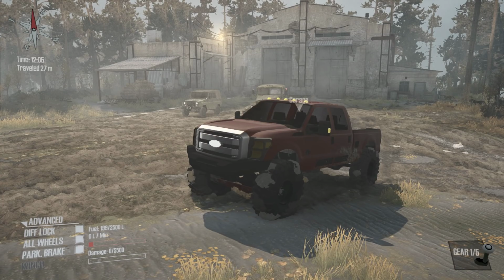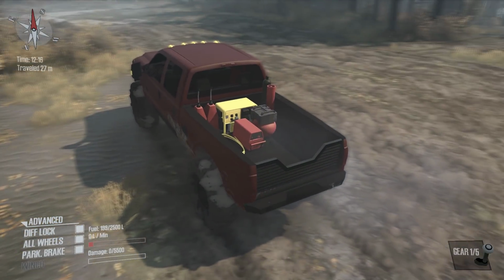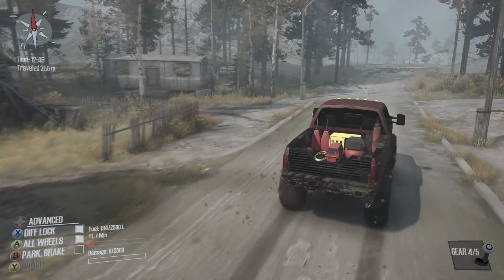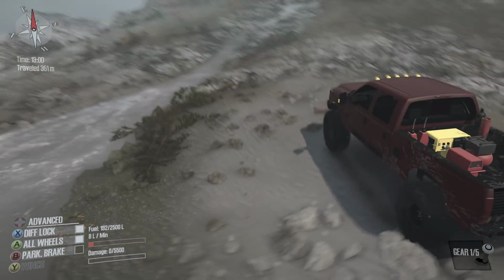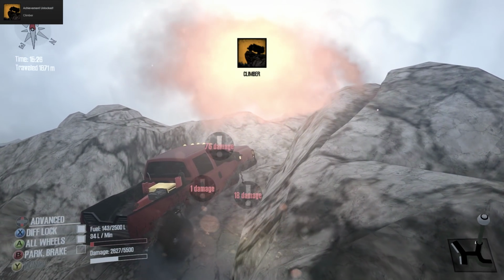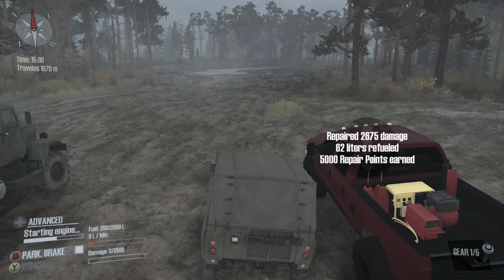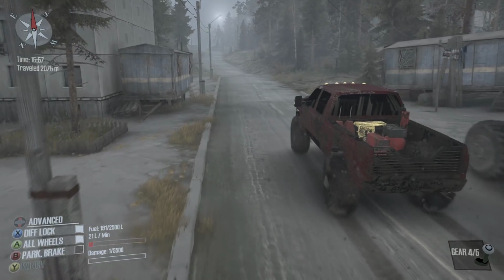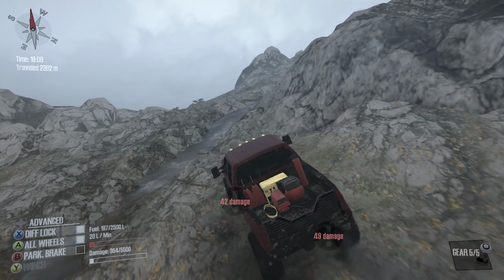SpinTires Mud Runner, PC Mods! BANKS Ford F350